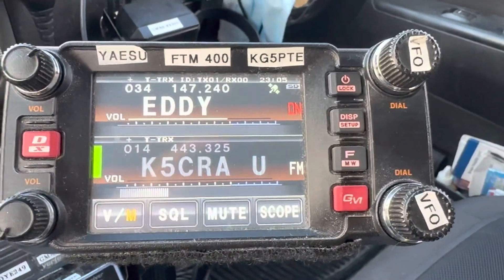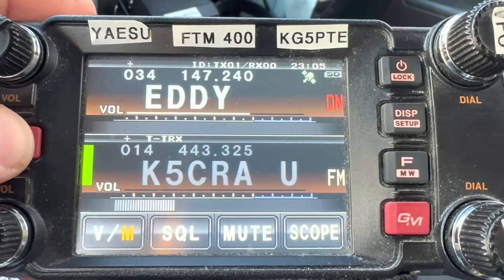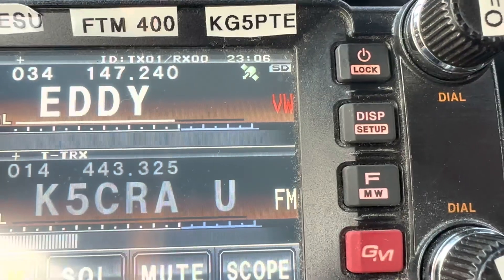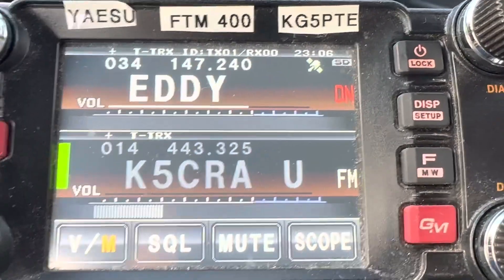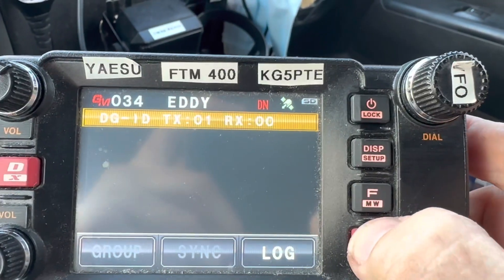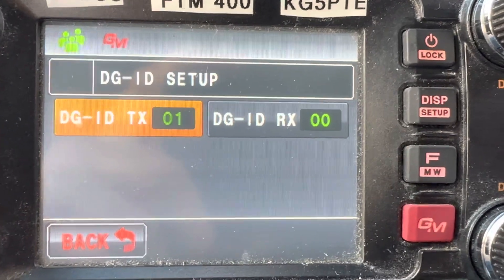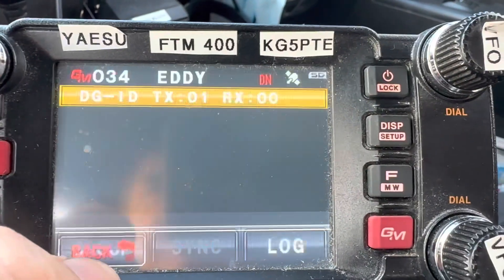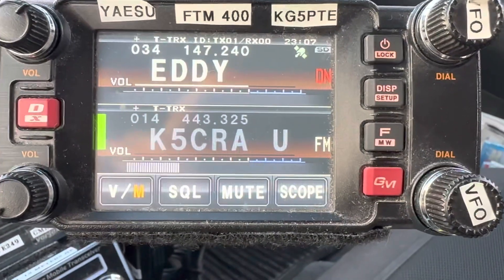YAESU FTM-400 DG ID's AND SETTINGS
Here how to set up your DG Id's for Yaesu system fusion (C4FM) on the 147.240 W5NCD Buceville Eddy Texas. Which is on the Texas Nexus network.